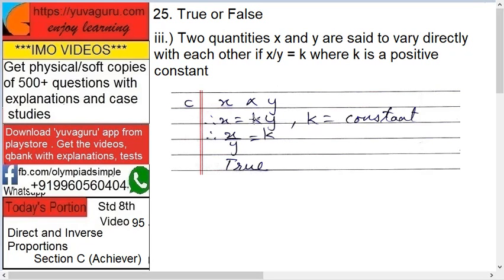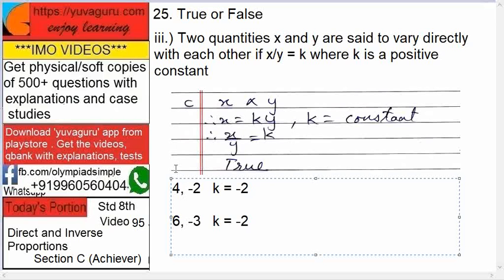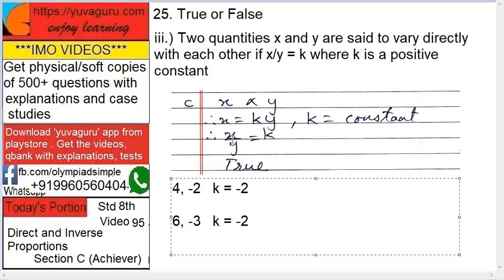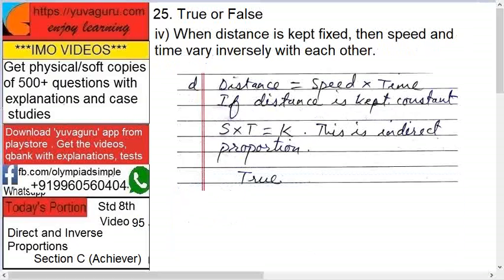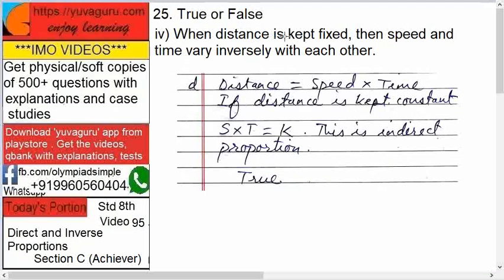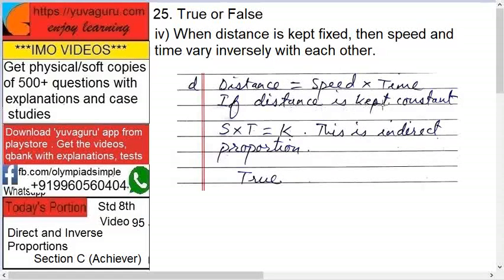95 IMO Int Maths Olympiad Video Std 8 Direct and Inverse Proportions free Video8 by Vishal Mantri